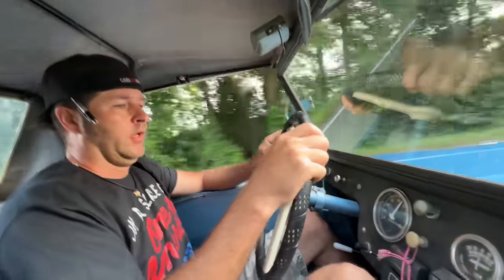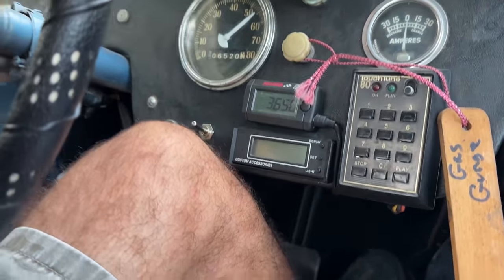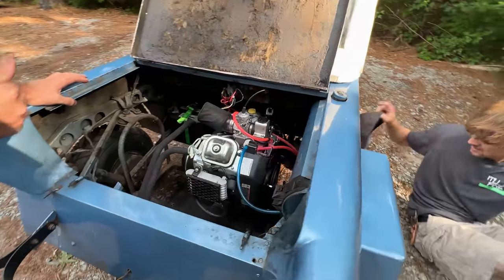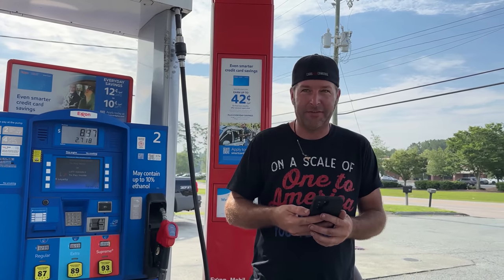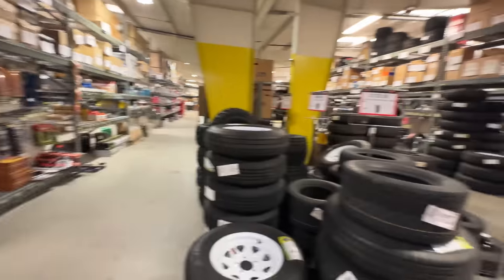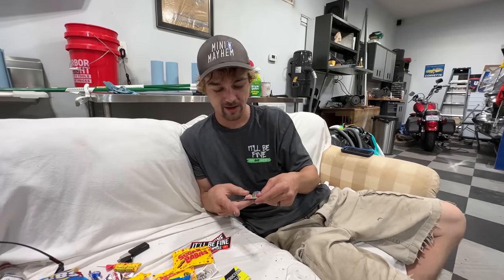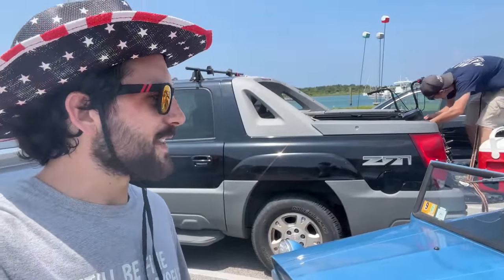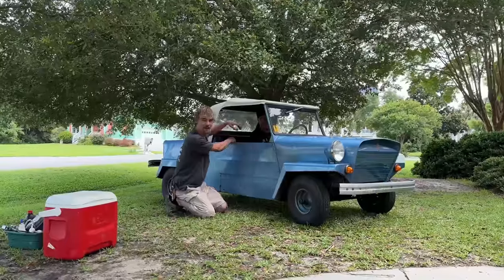Will Our 1969 King Midget Microcar Drive 300 MILES to the Beach? (4th of July Special!)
Our 1969 King Midget microcar is ready for a road trip! We Predator 670 swapped our King Midget and figured to drive it 300 miles to the beach for a 4th of July Parade and to do fireworks on the beach! What we didn't consider is that just because we increased the horsepower with a Predator 670 to keep up with traffic doesn't mean that the rest of the King Midget is ready! We installed a dual master cylinder and rebuilt the steering tie rods, but the steering and brakes were not exactly up to par for this road trip!